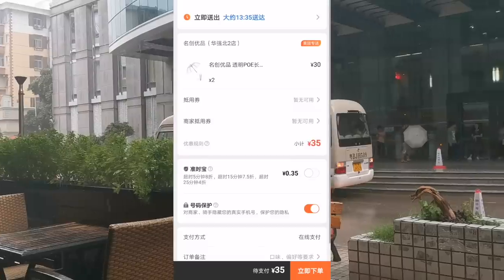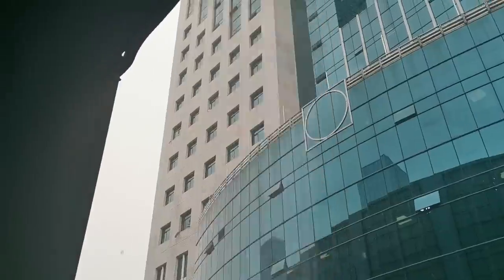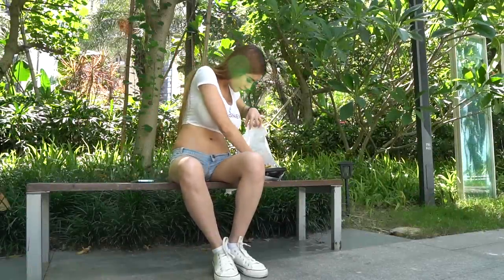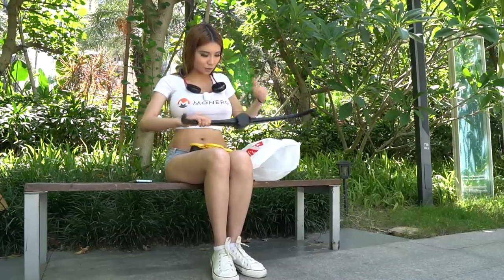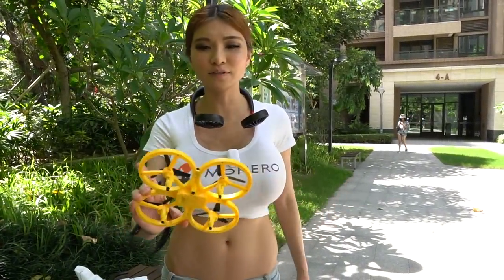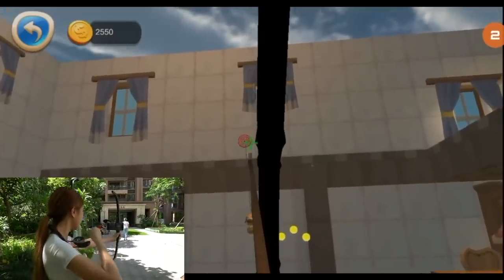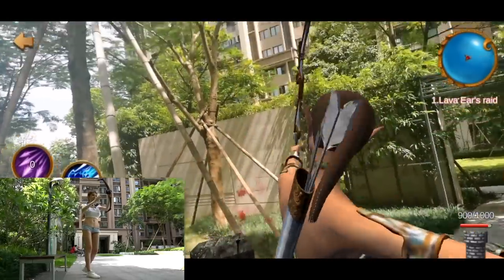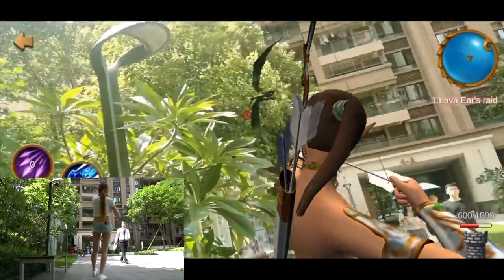Shenzhen Electronics Market Haul!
I head to the largest electronics market in the world- Huaqiangbei to see what's new, cheap, cool and interesting- then try it out for you!

Haul stuff (I was able to find most of it afterward, none were review units):
Geekplay AR Drogan Bone (Archery Game)

This video shot with:
MOZA MINI - S Smart Handheld Gimbal Stabilizer